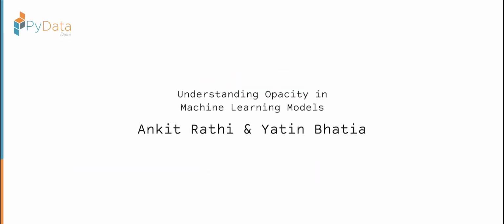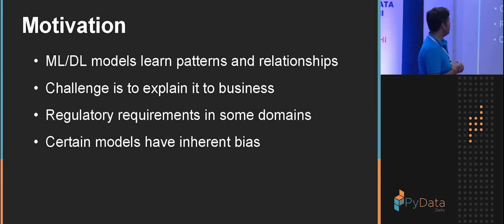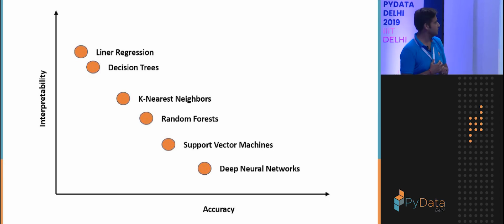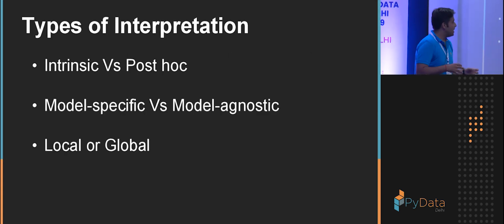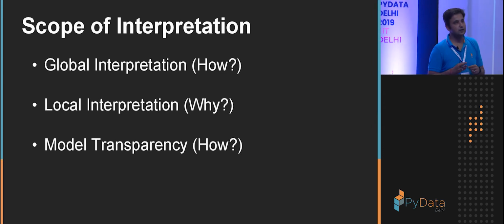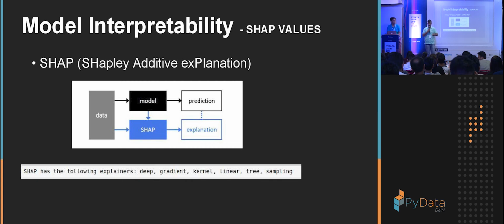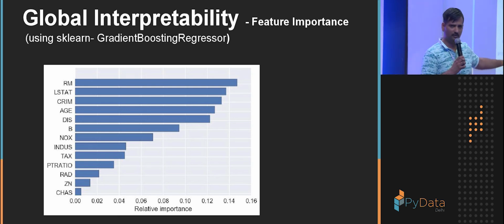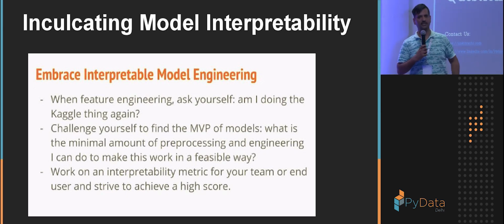Understanding Opacity in Machine Learning Models by Ankit Rathi & Yatin Bhatia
Opacity is one of the biggest challenges in machine learning/deep learning solutions in the real world. Any basic deep learning model can contain dozens of hidden layers and millions of neurons interacting with each other. Explaining the Deep Learning model solutions can be a bit challenging. Our proposal explain some Approaches that can help to make ML/DL models more interpretable.

PyData conferences aim to be accessible and community-driven, with novice to advanced level presentations. PyData tutorials and talks bring attendees the latest project features along with cutting-edge use cases.